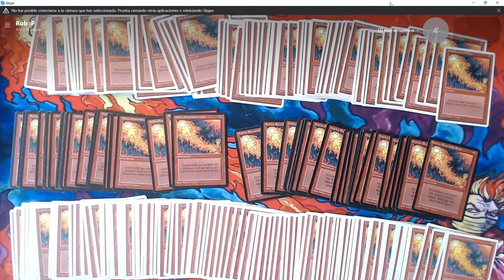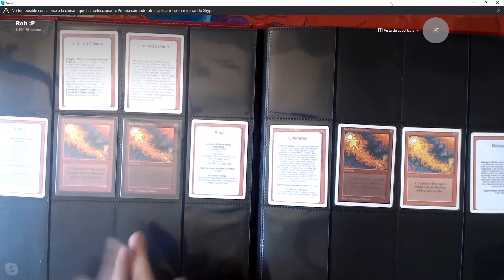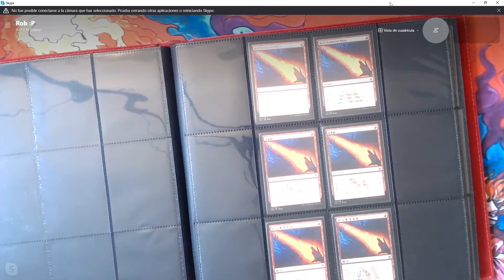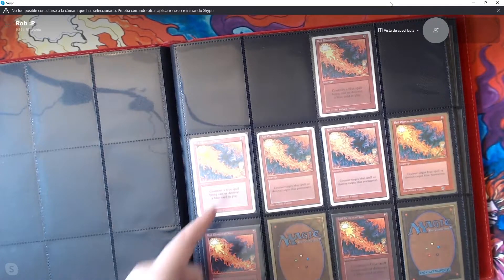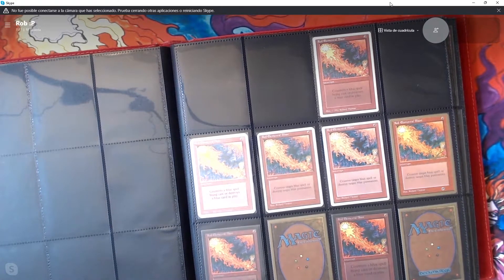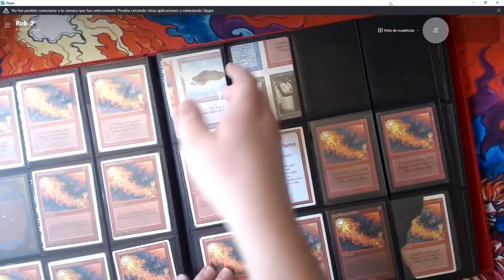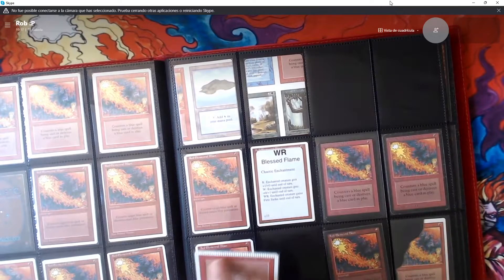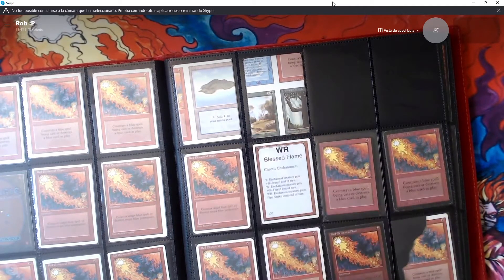GlobalCon 1 - Red Elemental Blast Global Set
Collector: Robert Connolly
Card: Red Elemental Blast

This is a clip from the GlobalCon 1 stream, which happened on September 11th 2021.